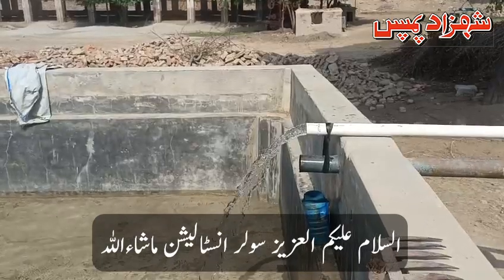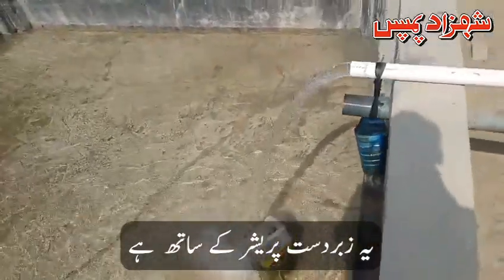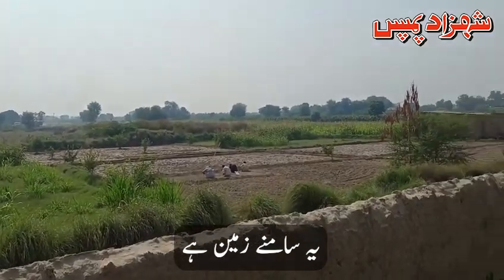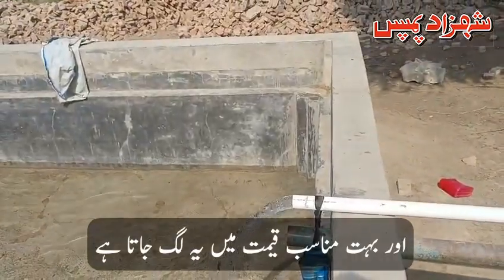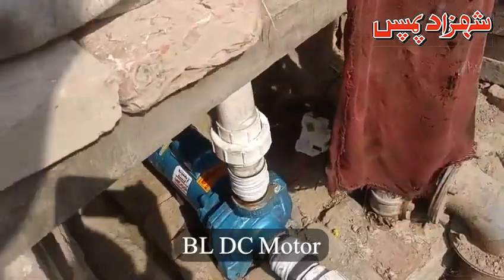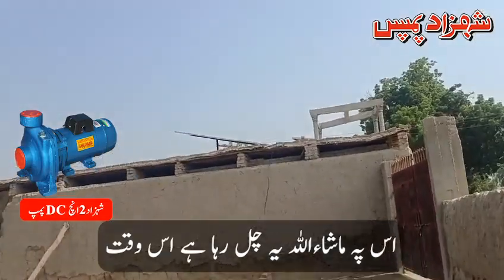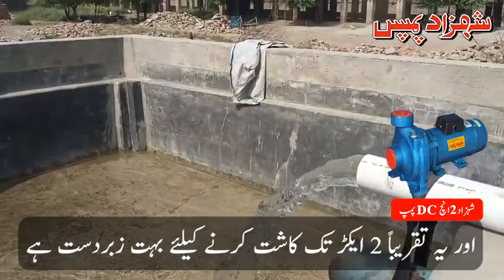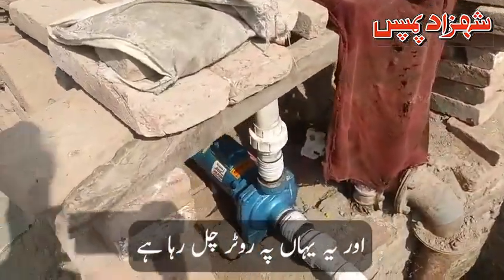شہزاد 2 انچ سولر واٹر پمپ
مزید معلومات کیلئے ابھی رابطہ کریں۔
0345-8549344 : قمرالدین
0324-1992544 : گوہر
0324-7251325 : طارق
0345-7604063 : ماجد